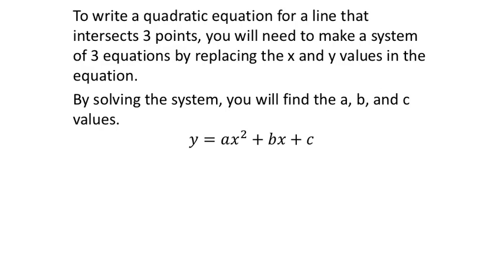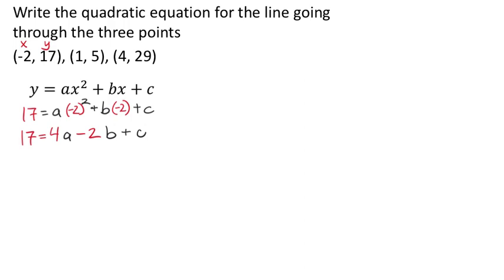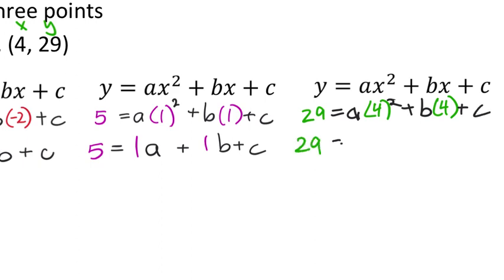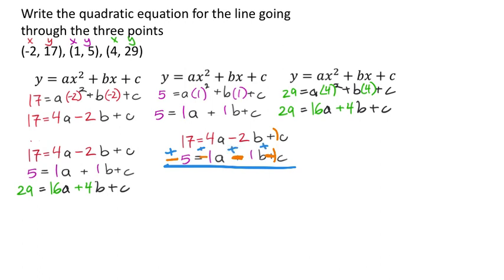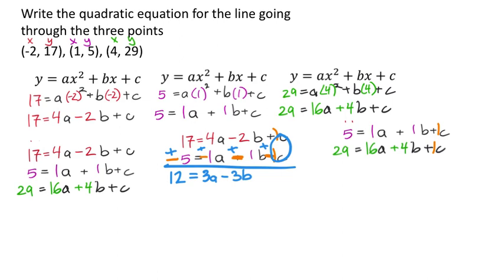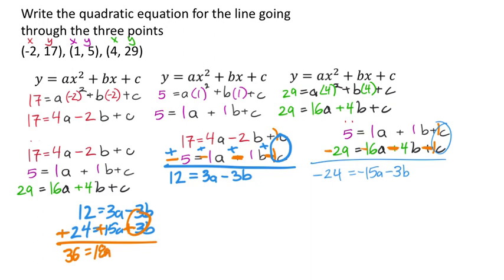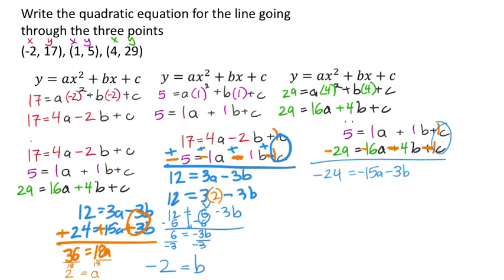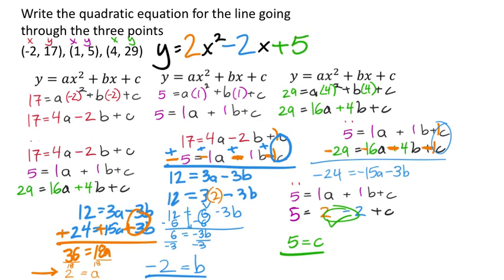Using a System of Equations with 3 Variables to Write a Quadratic Equation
Write the quadratic equation for the line going through the three points